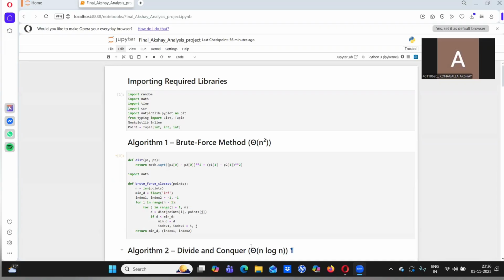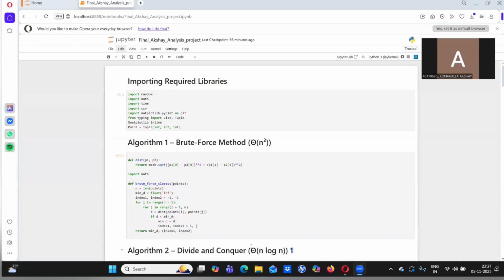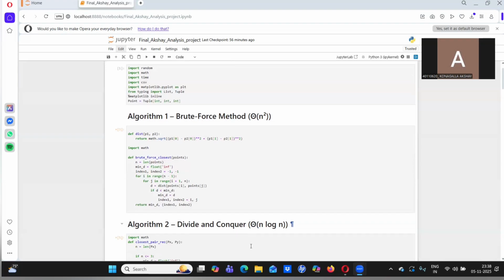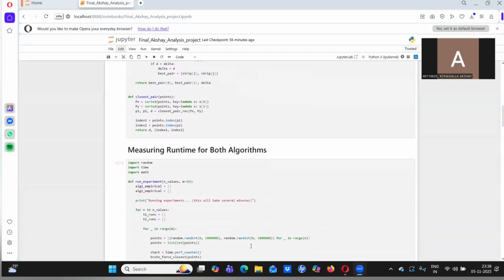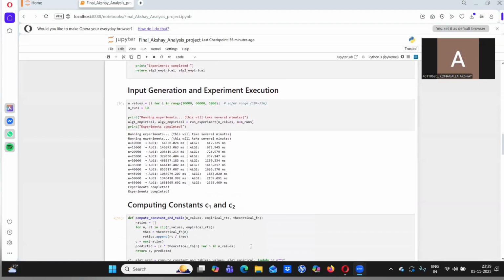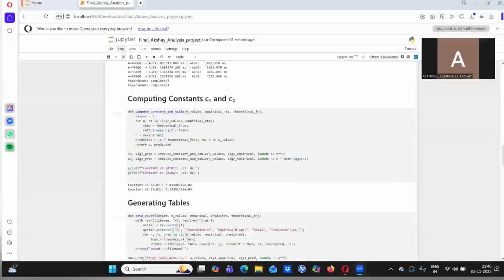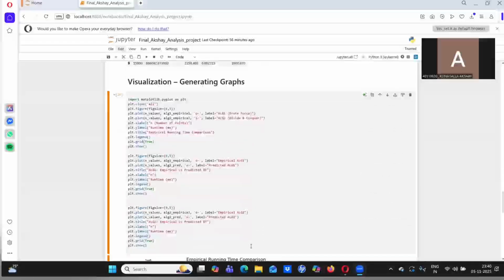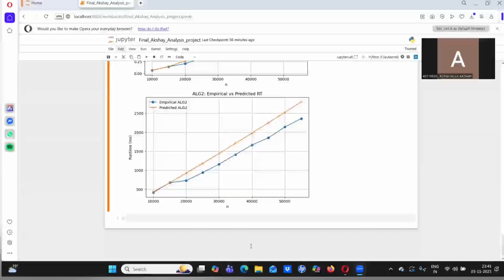Analysis of Algorithms Project | Closest Pair of Points (Brute-Force vs Divide-and-Conquer) | Akshay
This video demonstrates the implementation and comparison of two algorithms Brute-Force (O(n²)) and Divide-and-Conquer (O(n log n))  for solving the Closest Pair of Points problem.
Both algorithms are executed on the same randomly generated input data to ensure a fair comparison.
The demo includes compilation, execution, input generation, runtime measurement, and average runtime calculation over ten runs.

The results are presented through tables and graphs, showing that the Divide-and-Conquer algorithm consistently outperforms the Brute-Force approach, matching its theoretical O(n log n) complexity.